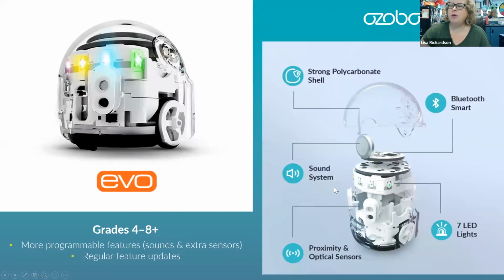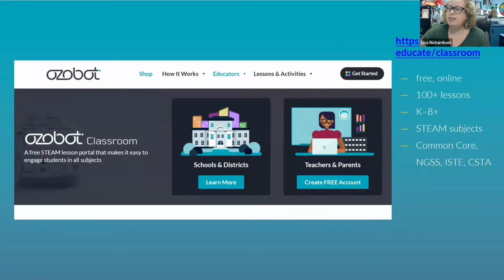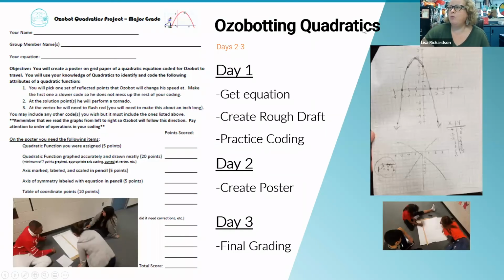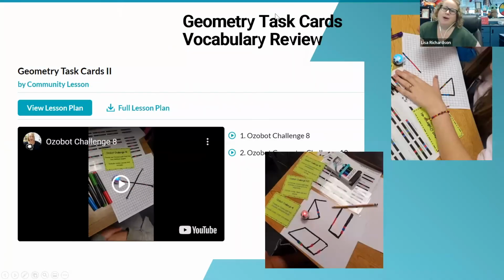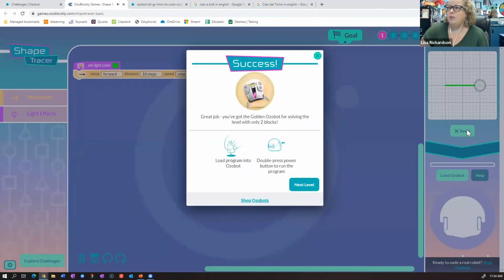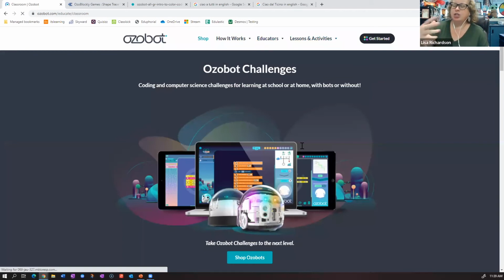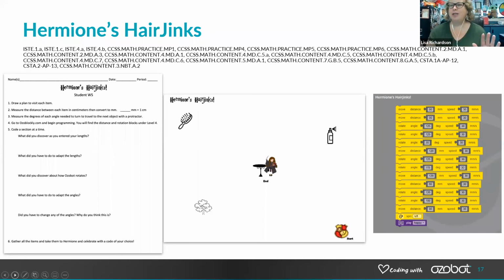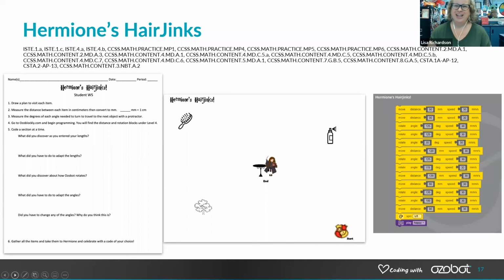Roteco Afterwork March 2022: Making Math Ozo-some! Using Ozobots in High School Math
During our online event on March 17th, Lisa Richardsons how us how you can incorporate Ozobots into the high school math classroom including projects for angles, measurement, and even quadratics.

Ozobot can be a valuable learning tool as well as help motivate reluctant or struggling learners. I will provide several activities for you to use in your classroom or adapt as you would like. All you need for most activities is Ozobot, 4 markers, a piece of paper and math-imagination!

Ages are 12-18 (Intermediate to High School in the US)